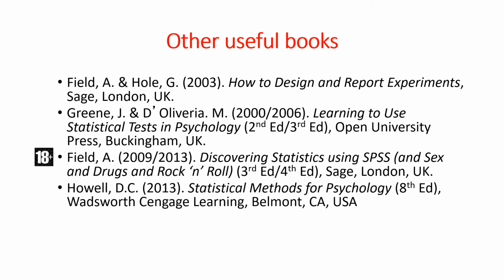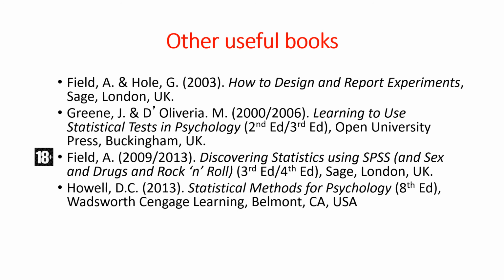1 Introduction to the course